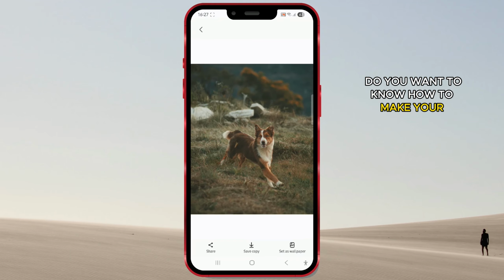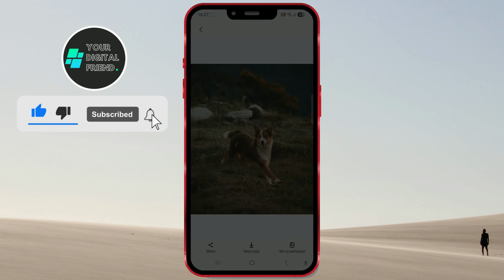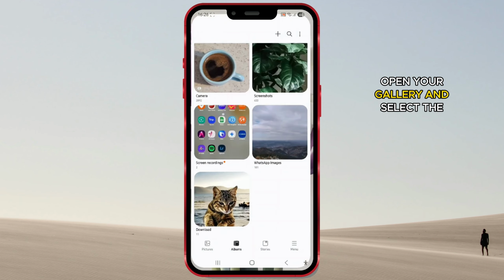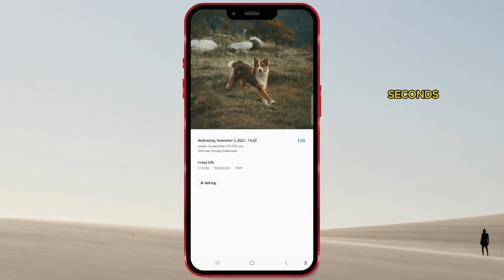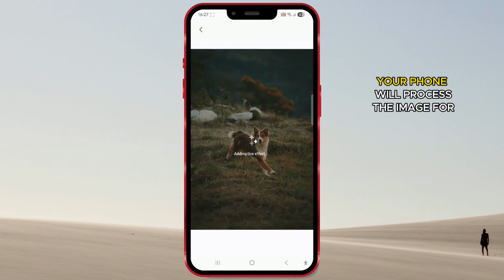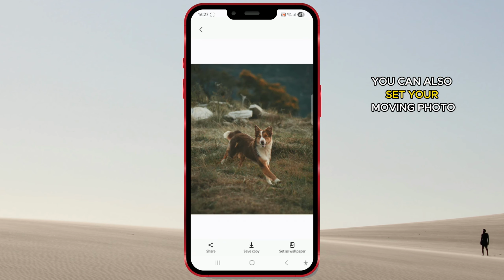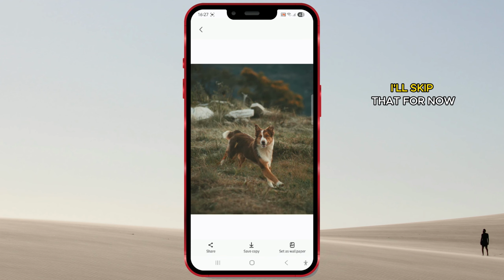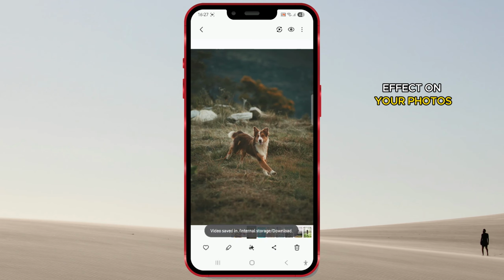How to Use Live Effect on Photos | Make Your Pictures Come Alive!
Want to make your photos move and look alive? This video shows you how to use the Live Effect feature built into Samsung Gallery app. Turn static pictures into dynamic, living moments with just a few taps.

🌍 Languages included:
🇬🇧 English
🇫🇷 French (Français)
🇩🇪 German (Deutsch)
🇮🇳 Hindi (हिन्दी)
🇮🇩 Indonesian (Bahasa Indonesia)
🇮🇹 Italian (Italiano)
🇯🇵 Japanese (日本語)
🇵🇱 Polish (Polski)
🇵🇹 Portuguese (Português)
🇪🇸 Spanish (Español)